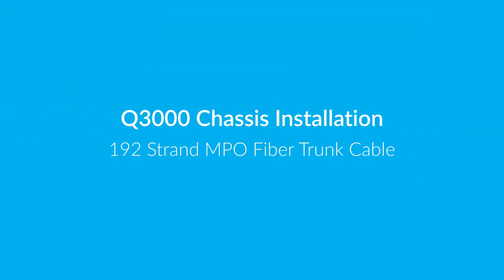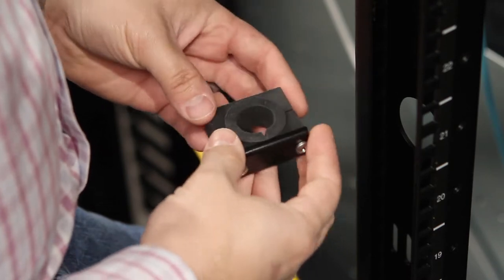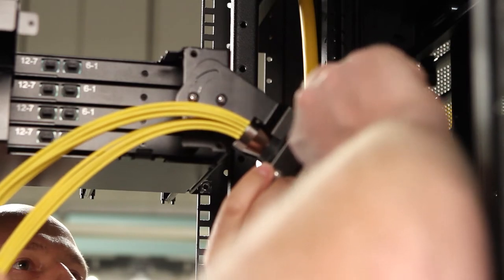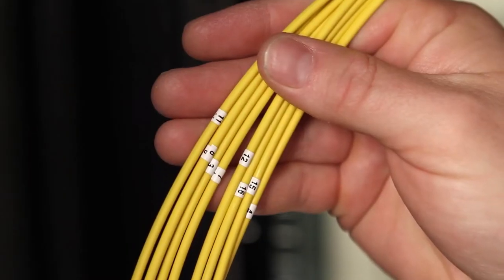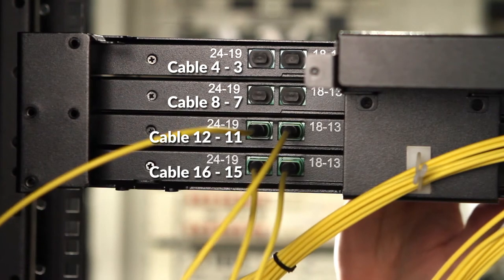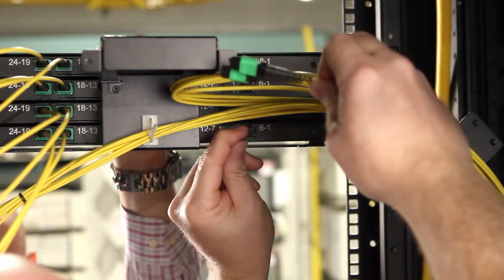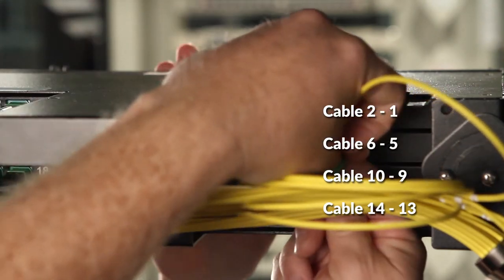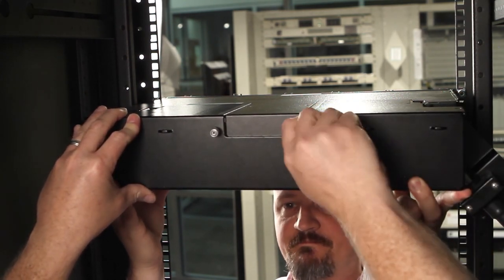Q3000 Installation - 192 MPO Trunk Cable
Q3000 Chassis Installation - 192 Strand MPO Fiber Trunk Cable